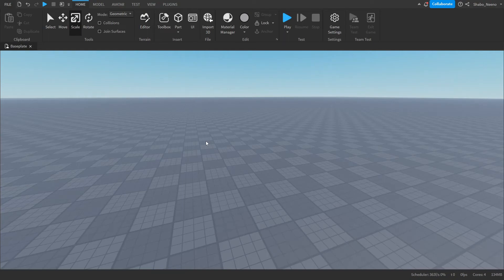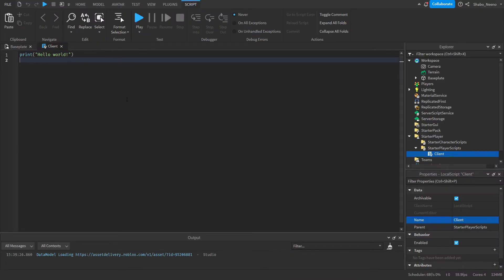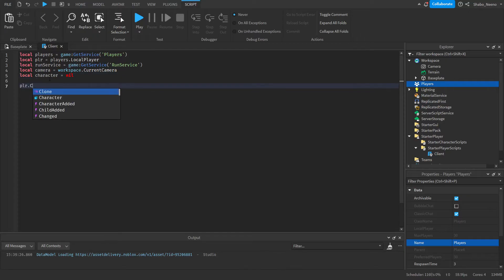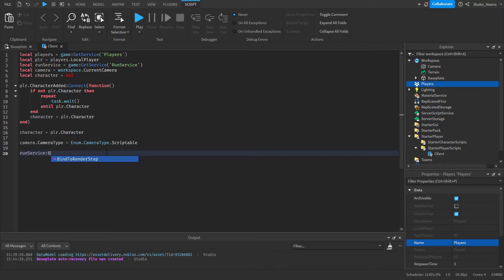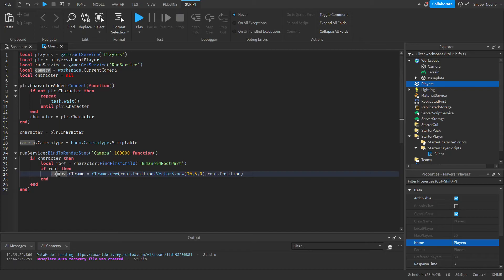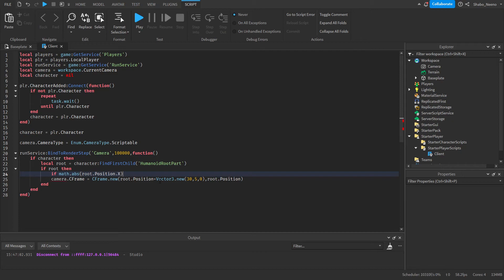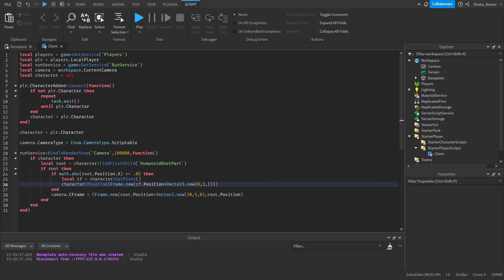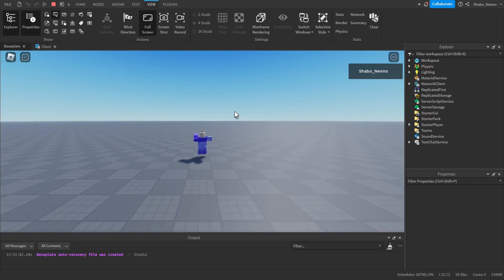How to make a 2D game in ROBLOX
In this video I show you how to make a 2D Game in Roblox Studio.